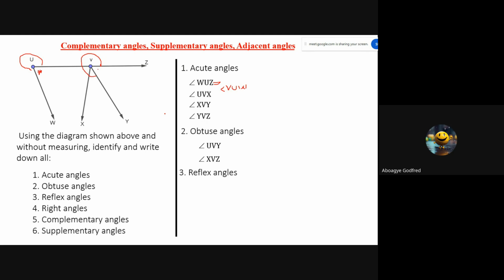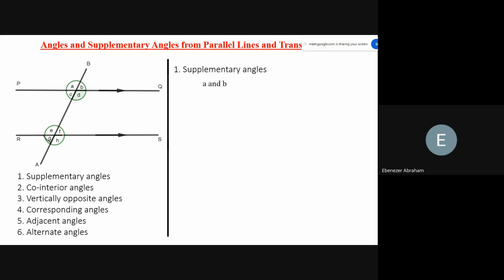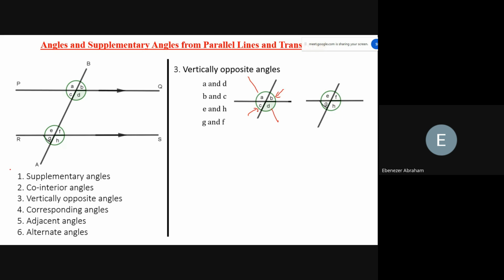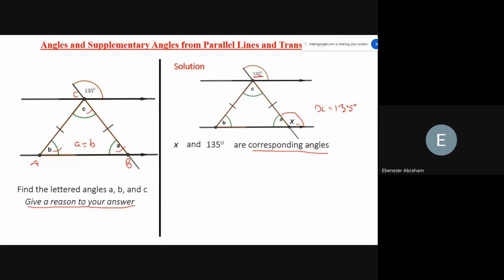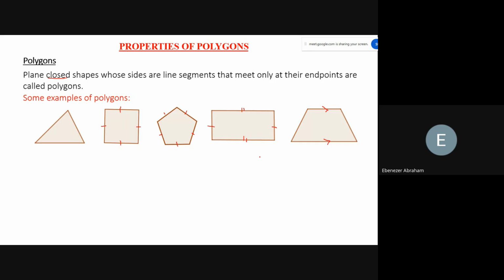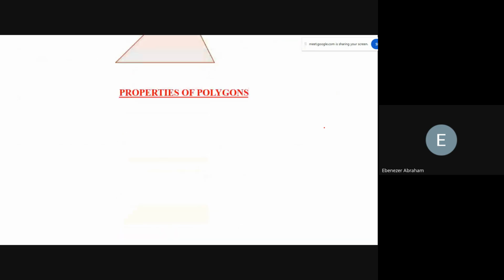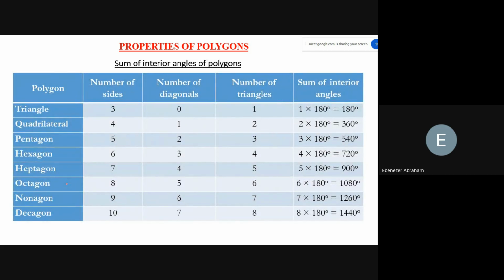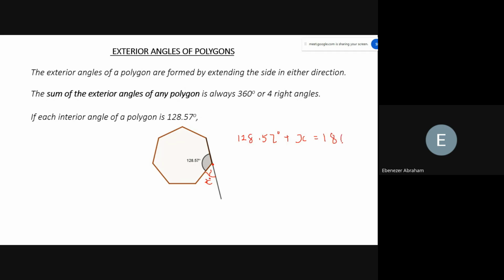EBS145D ELEMENTARY GEOMETRY WEEK 3